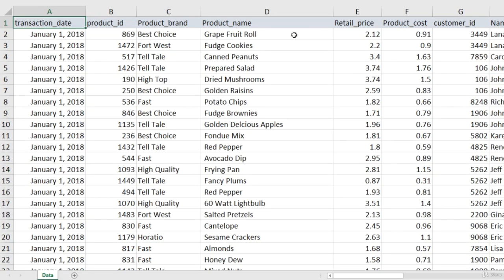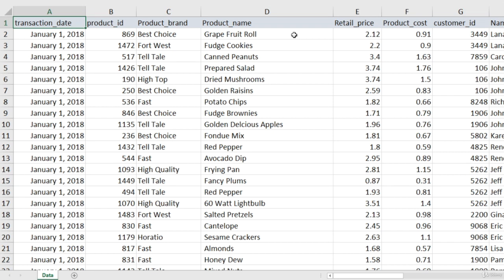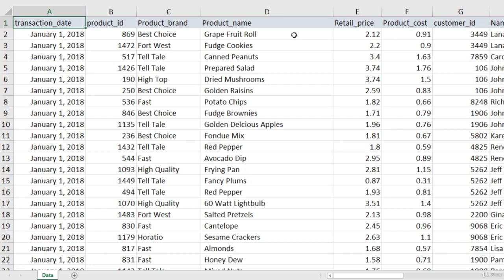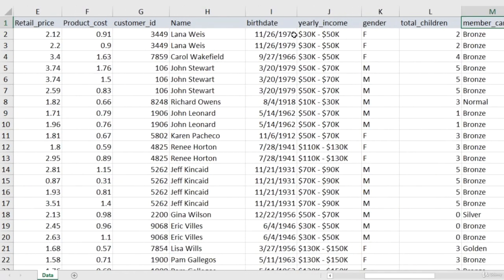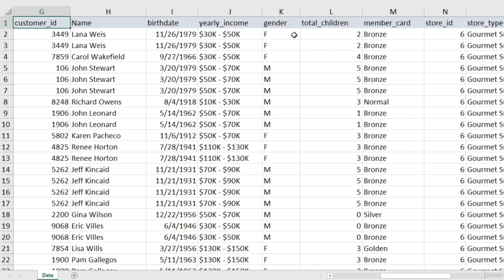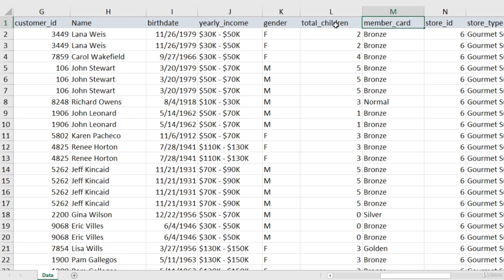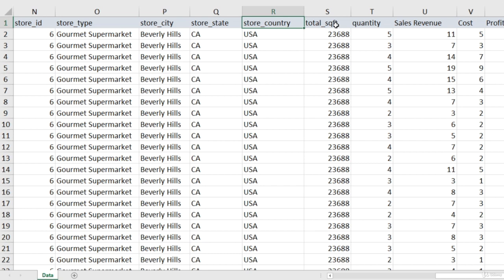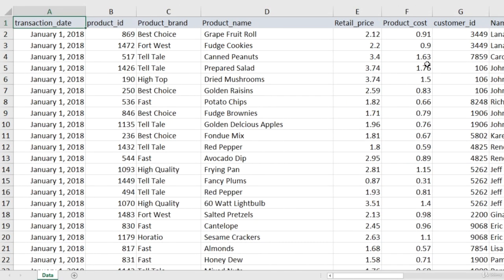Introduction to Data Analysis and Data